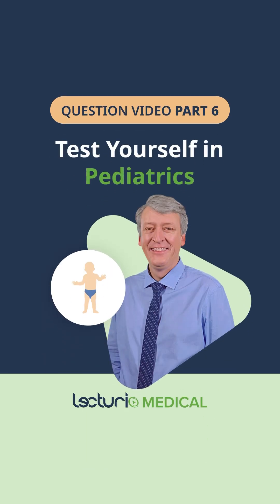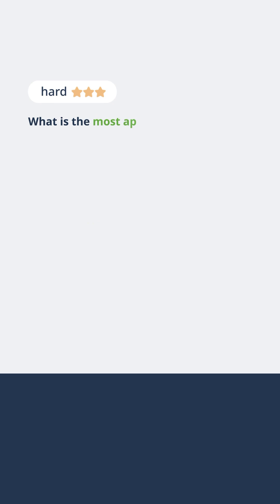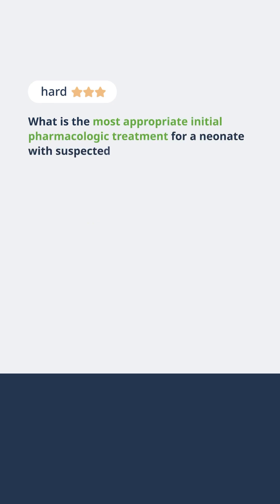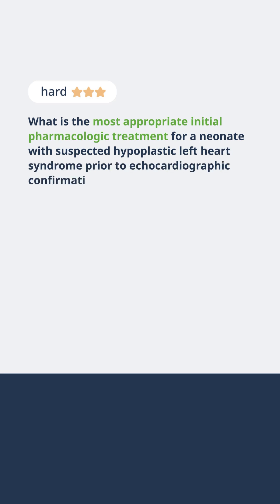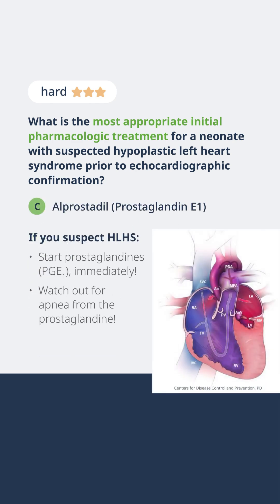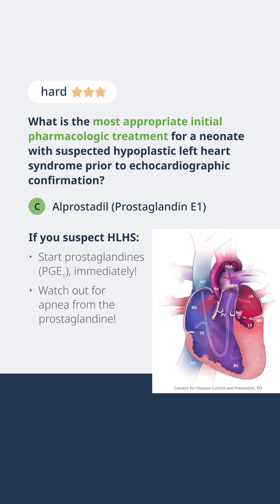Pediatric Emergency: Suspected HLHS ⚡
► Hypoplastic left heart syndrome (HLHS) is a life-threatening congenital heart defect where the left side of the heart is underdeveloped. Early recognition and timely intervention are critical to prevent severe complications such as hypotension, end-organ damage, or death.

In this pediatrics short, we focus on the initial pharmacologic management of a neonate with suspected HLHS before echocardiographic confirmation. The key intervention is the administration of prostaglandins to maintain the patency of the ductus arteriosus, ensuring systemic perfusion and oxygenation.

This video provides a clear explanation of the pathophysiology, risks of delayed treatment, and why prostaglandins are essential for stabilizing neonates until definitive diagnosis and surgical planning. Perfect for medical and nursing students, residents, and pediatrics exam prep, including USMLE and NCLEX.

If you liked this video and need some more information about the subject, you’ll probably want to check the following video out